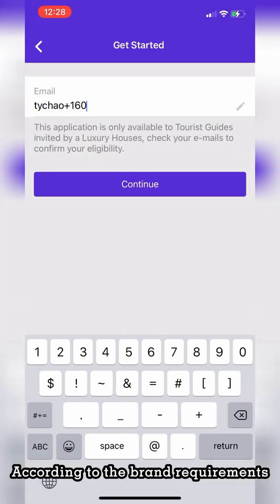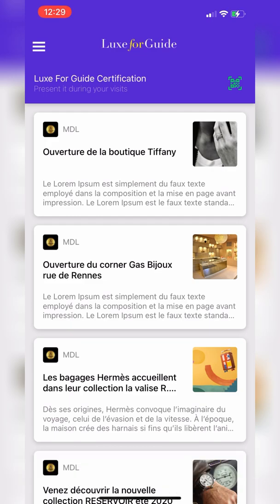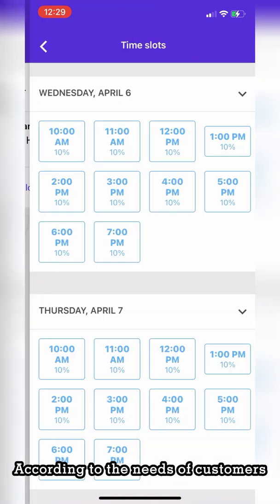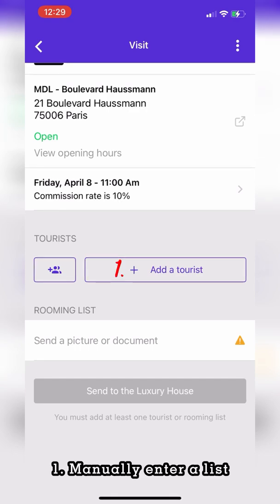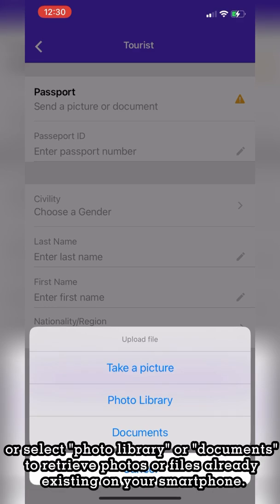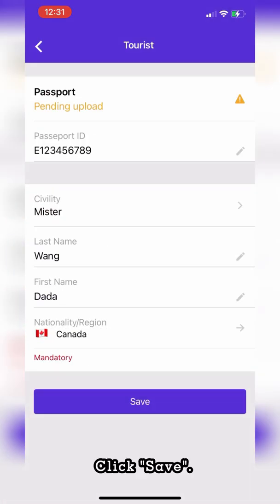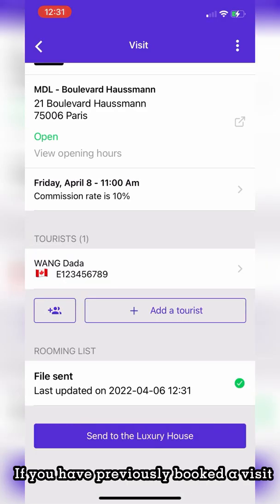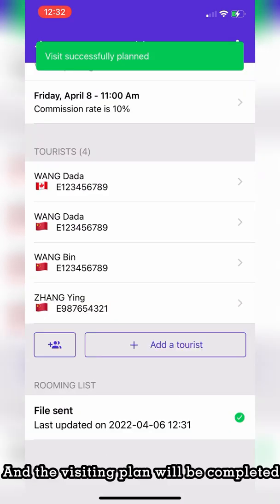Comment réserver un RDV en version anglais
Luxe for Guide est une plateforme 100% digitale qui facilite le Tour Leader international, les Personnal shoppers, l'Acheteur, le Tour Opérateur, les apporteurs d'affaires, en collaboration avec les grands magasins, les magasins de luxe et les boutiques parisiennes.
Ceci est une version anglaise d'une vidéo tutorial sur la façon de réserver un RDV